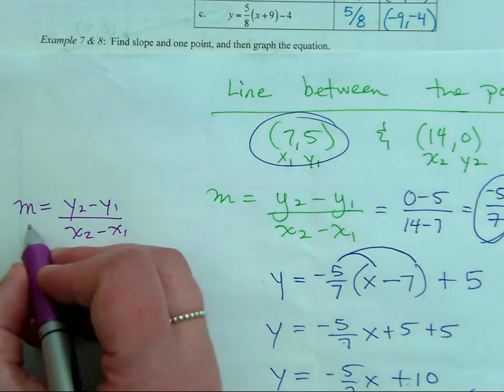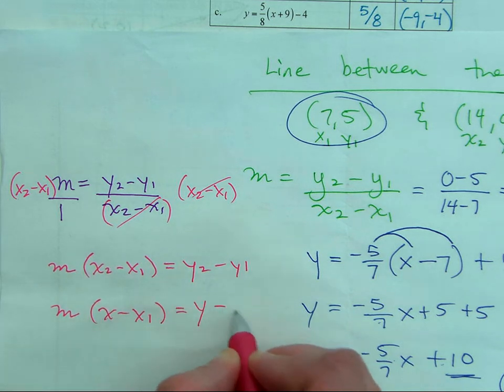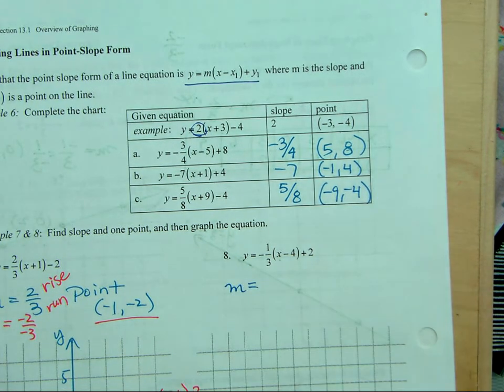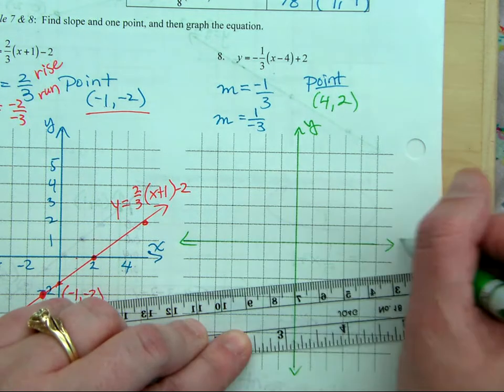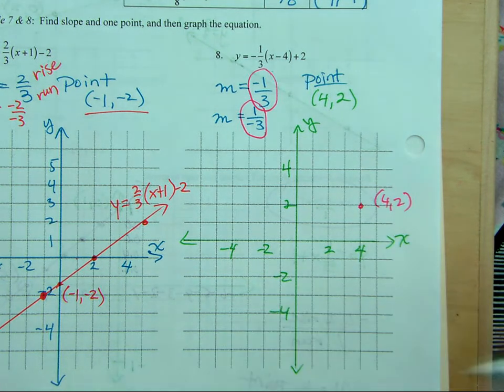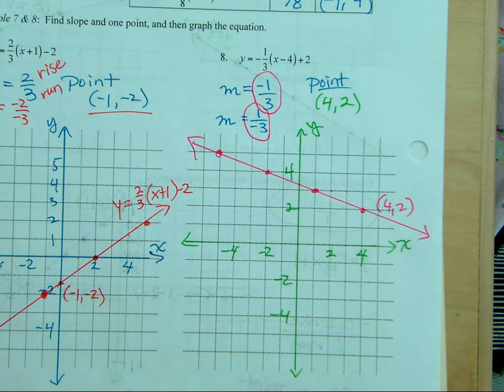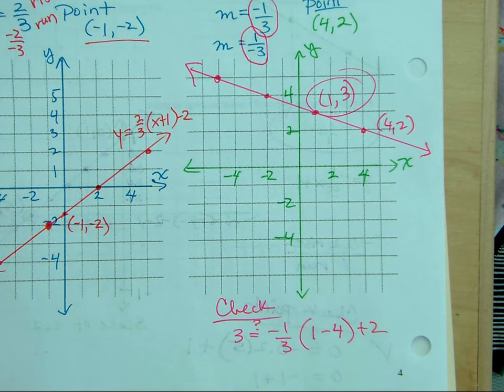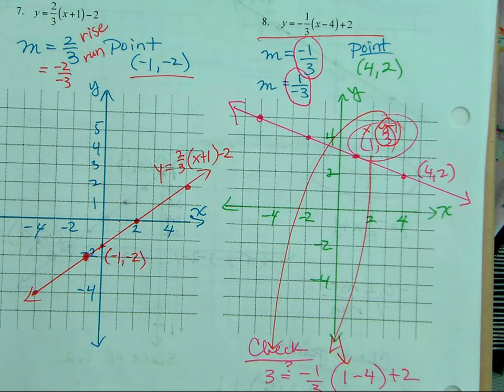Graphing Using Point-Slope Form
Graphing a line using the Point-Slope Form.